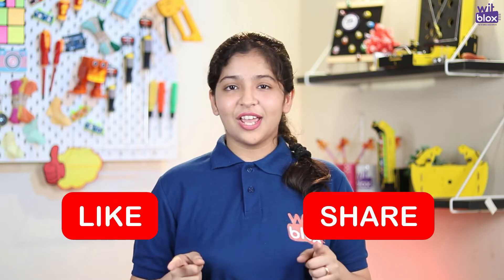Skip The Black Game || WitBlox Full Project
Build this awesome Game and play it with your friends